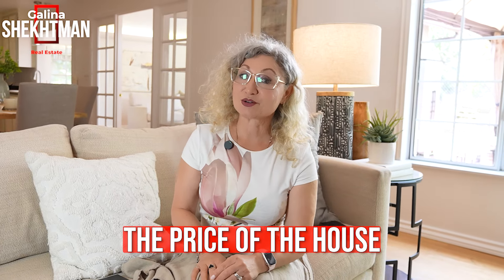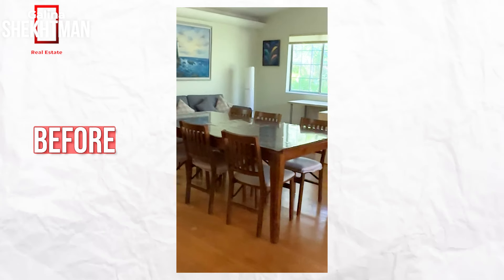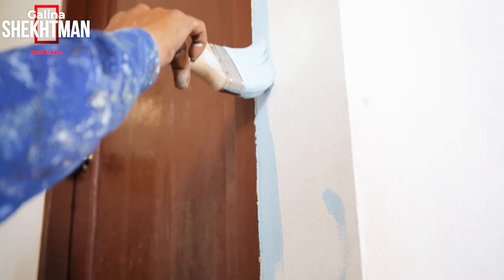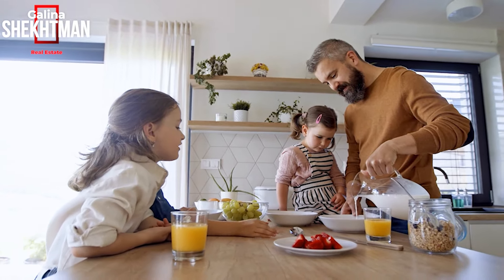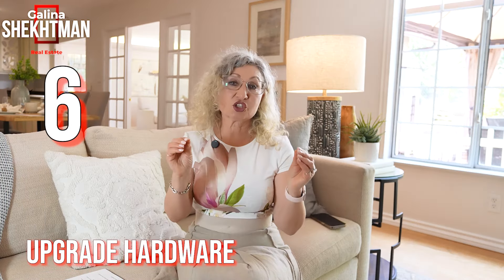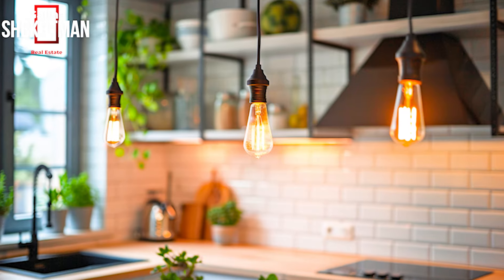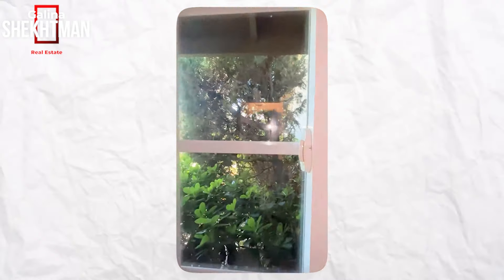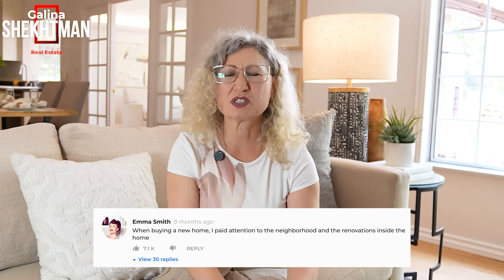Boost Your Home's Value by 1.5x with These Easy Tips - Sell Fast!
How to increase the value of your home before selling? What are the best home improvements for a higher sale price? I'll share some valuable tips on how to raise the price of your house by 1.5 times and ensure it sells quickly. We'll go through essential steps to prepare your home for sale, including decluttering, deep cleaning, and making both minor and major repairs. These little efforts can bring big money when selling your house. Join me as we explore this beautiful single-story home and discover how to make your property more appealing to potential buyers.

Timing:

00:00 - Raise the Price of Your House by 1.5 Times
00:46 - Overview of the House: Single-Story, 3 Bedrooms, 2 Baths
01:38 - Rule #1: Declutter and Depersonalize
02:16 - Rule #2: Deep Clean the House
03:34 - Big Repairs and Little Repairs
04:12 - Enhancing the Kitchen: Cleaning and Staging Tips
05:23 - Cost vs. Value: Minor vs. Major Kitchen Repairs
06:04 - Repainting the House: Neutral Colors for Better Appeal
06:50 - Updating Hardware and Light Fixtures
07:28 - Bathroom Repairs: Small Projects vs. Full Remodels
08:22 - General Home Improvements: Fixtures and Details
09:05 - Exterior Improvements: Repainting and Landscaping
09:47 - Final Touches: Removing Window Treatments
10:31 - Conclusion: Making a Great First Impression
11:10 - Additional Tips and Comment Invitation

Welcome to Galina Shekhtman's San Diego Real Estate Channel! Join me as we explore the vibrant and diverse real estate market of San Diego, California. Whether you're a first-time homebuyer, a seasoned investor, or simply curious about the local market trends, this channel is your go-to resource for all things real estate in San Diego. From neighborhood spotlights and market updates to tips for buying, selling, and investing, I'm here to provide you with valuable insights and expert advice. So, grab your virtual house-hunting hat and let's embark on an exciting journey through the beautiful homes and communities of San Diego together!